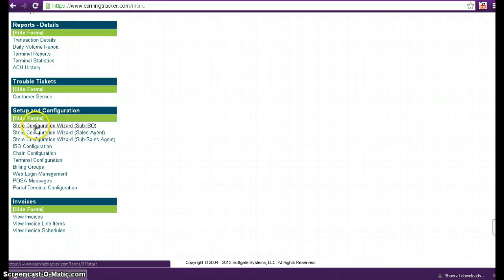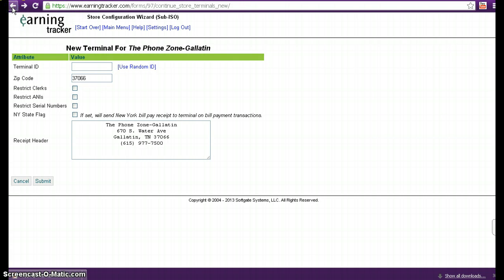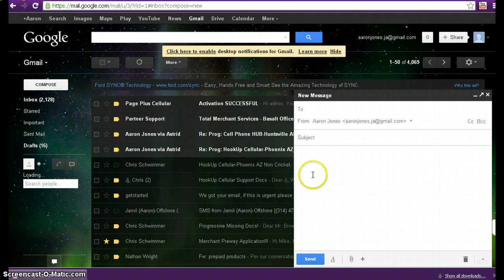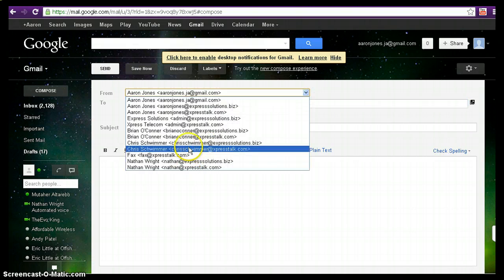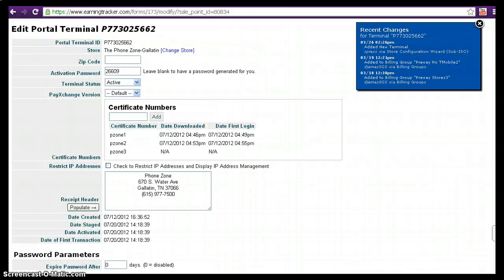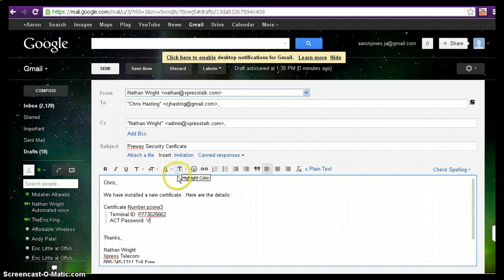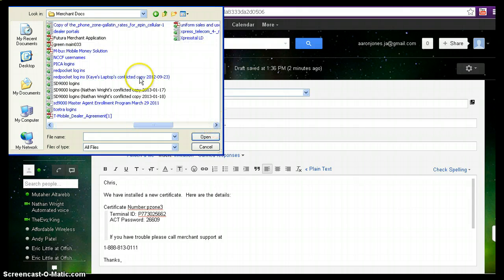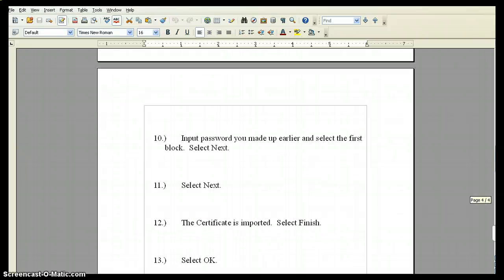Security Certificate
Training on how set-up a new secutiry certificate